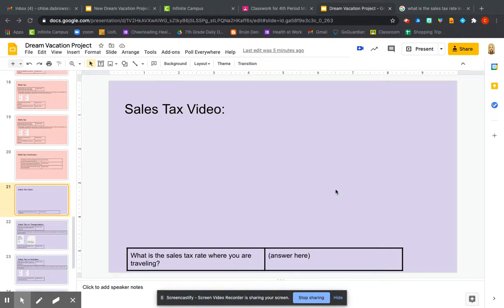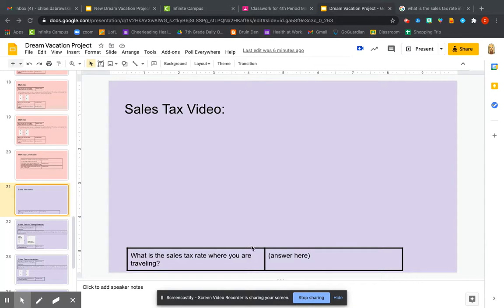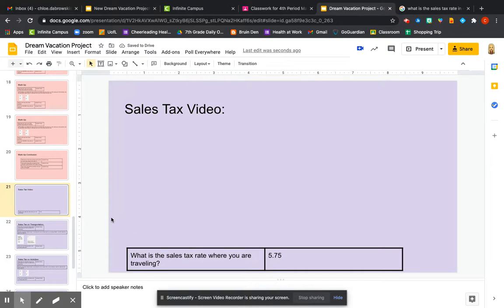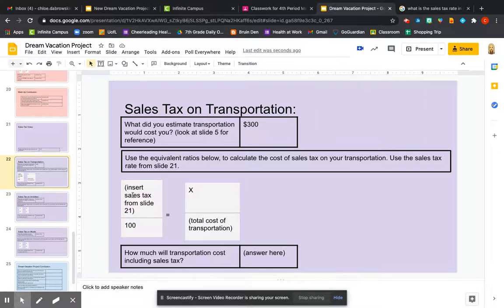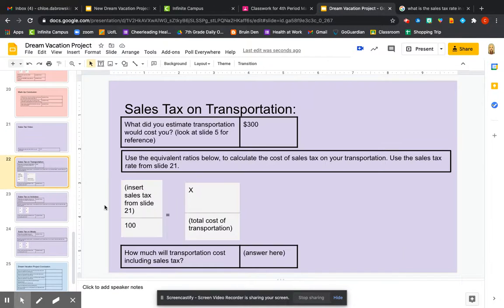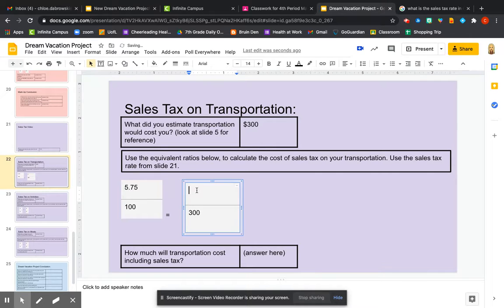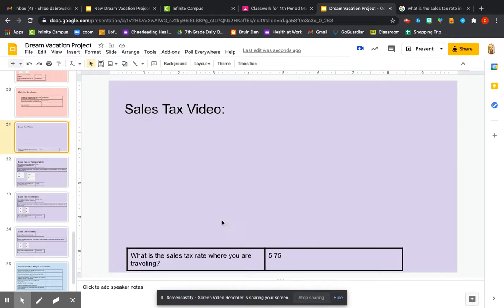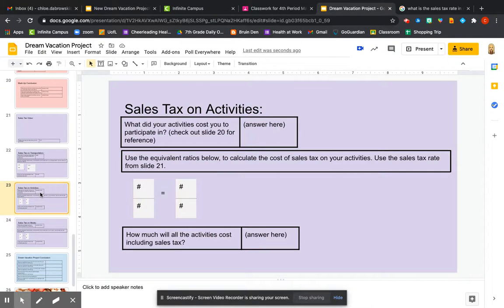Sales Tax Project Example